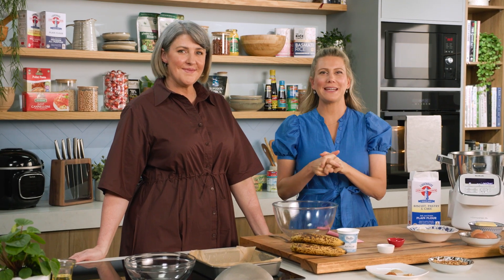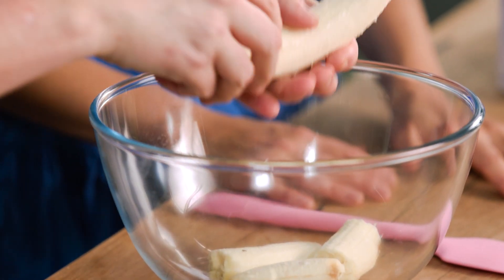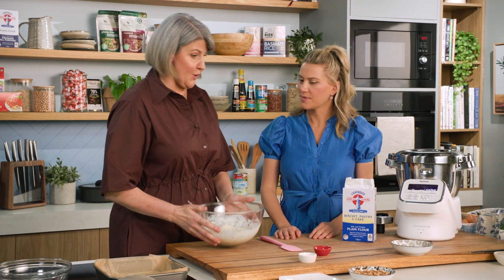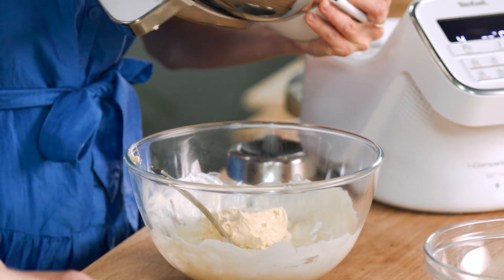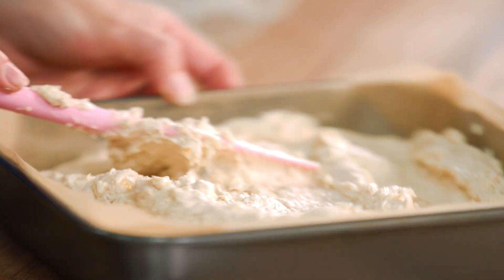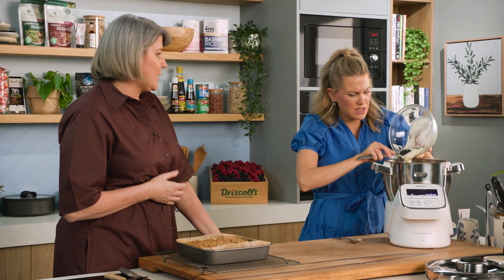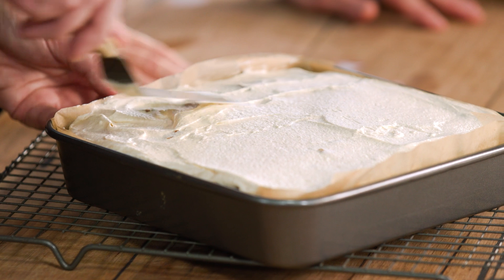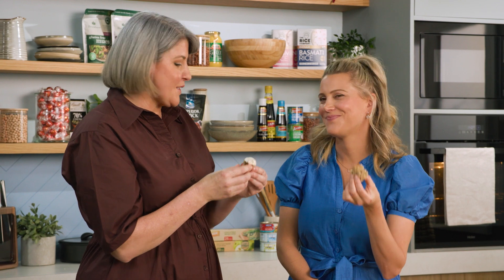Banana Walnut Cake with Tahini Frosting | EG13 Ep82